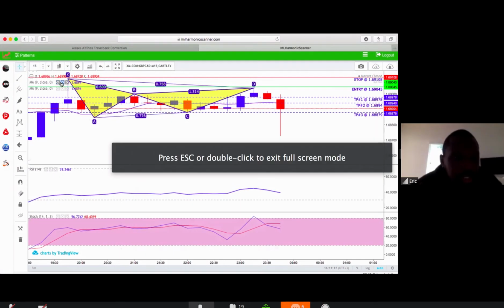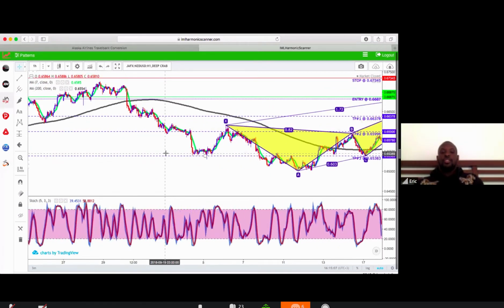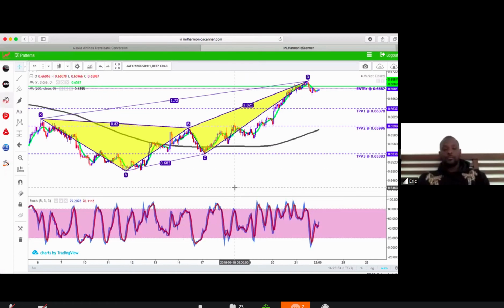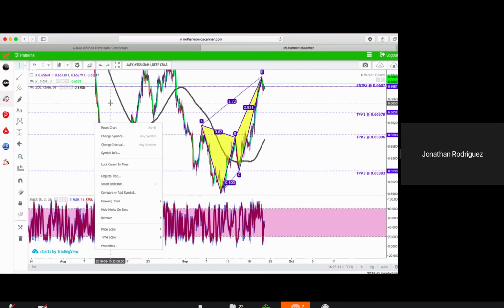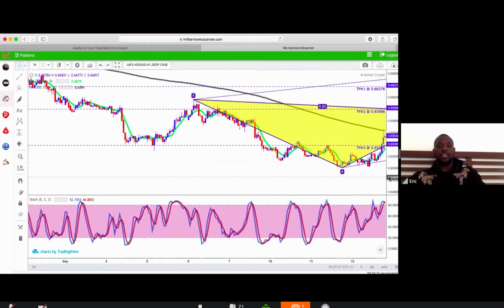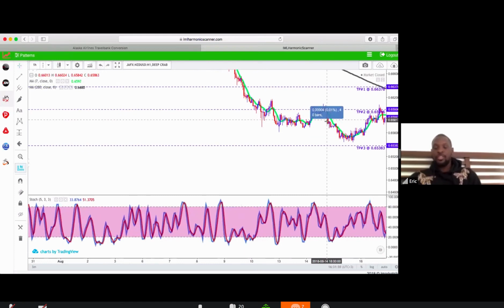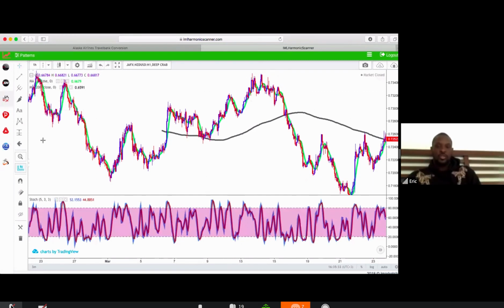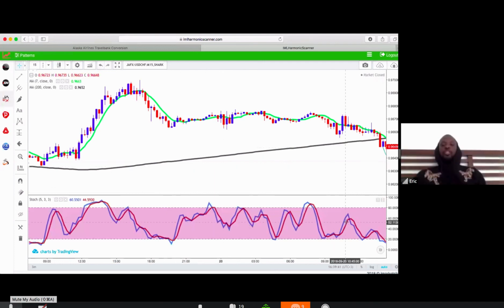Eric Sawyer moving averages